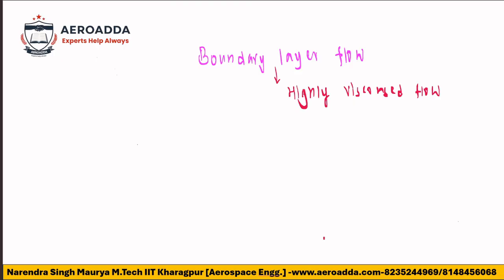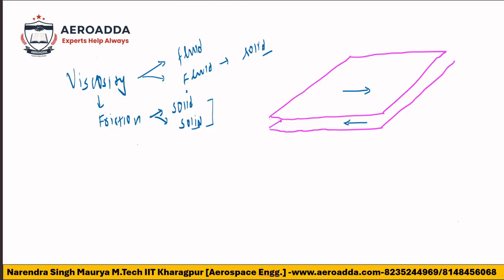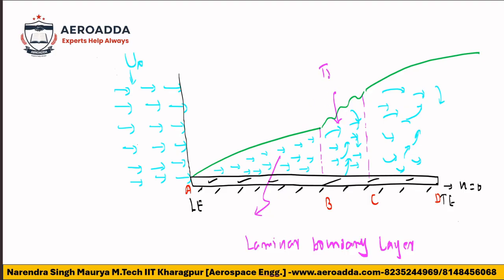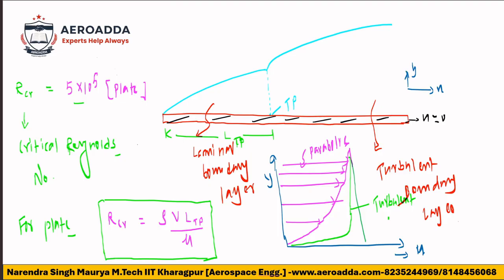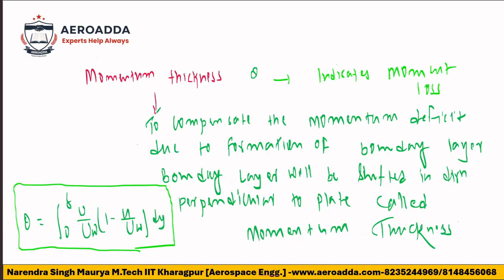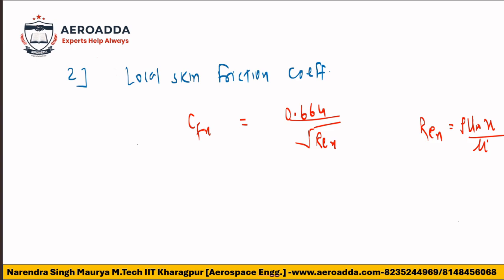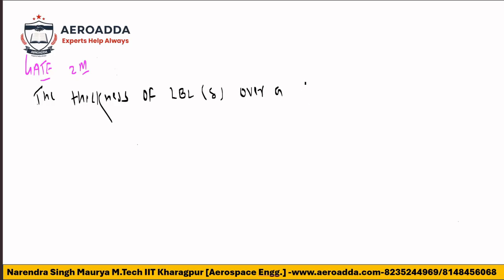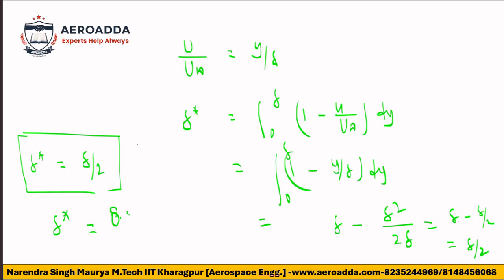BOUNDARY LAYER FLOW II BLT